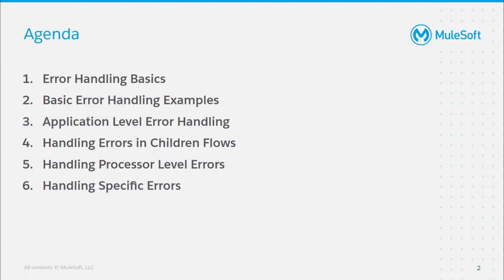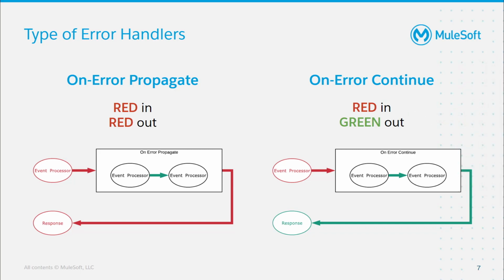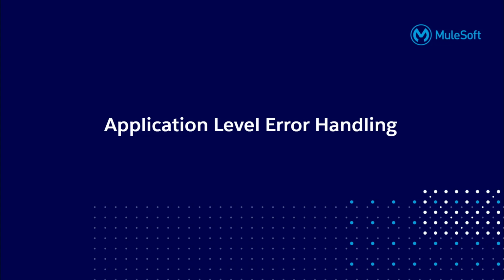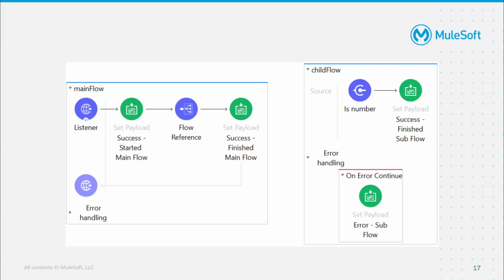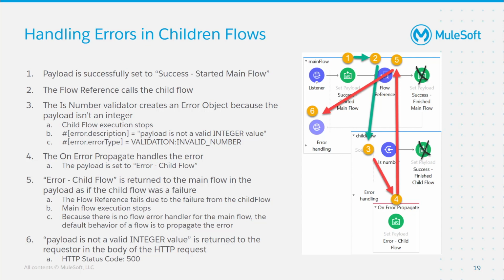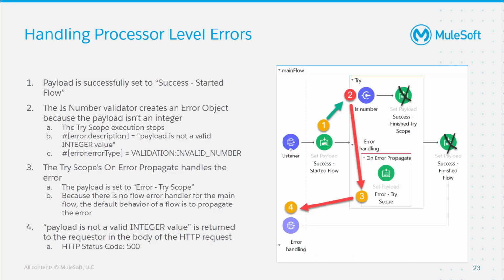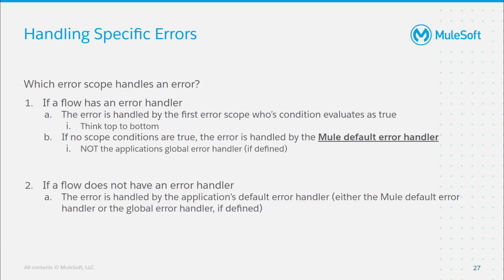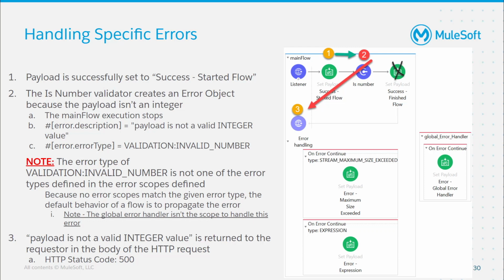MuleSoft Error Handling | Friends of Max Overview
This video goes over the basics of error handling so that you can better handle errors should they occur in your applications. We explore the different error handling scopes within a Mule application as well as their applications.